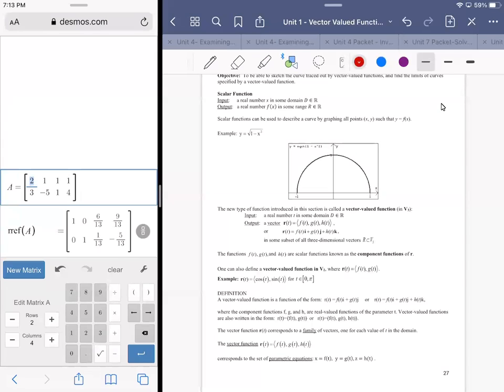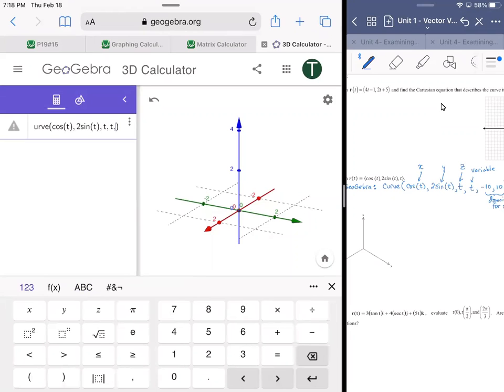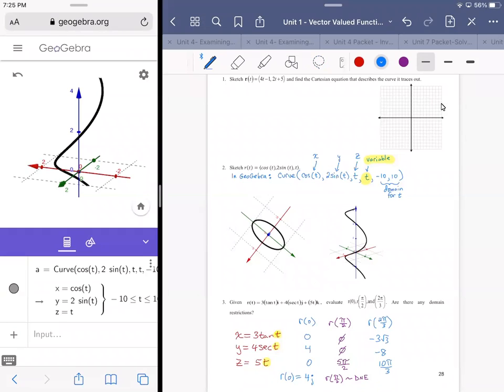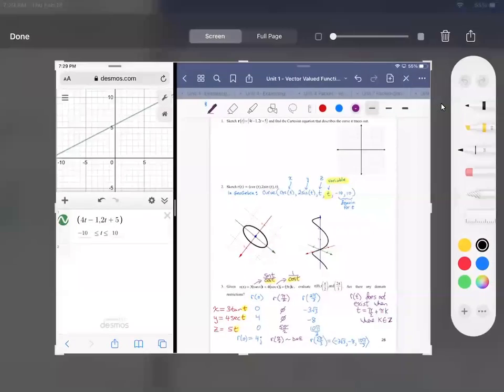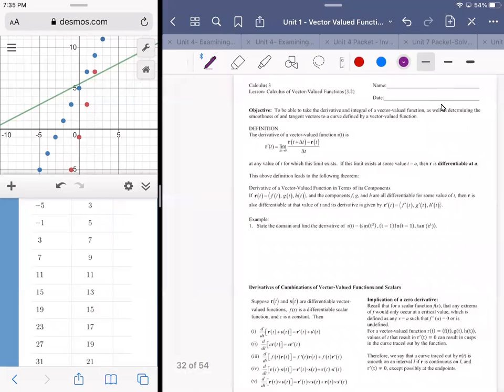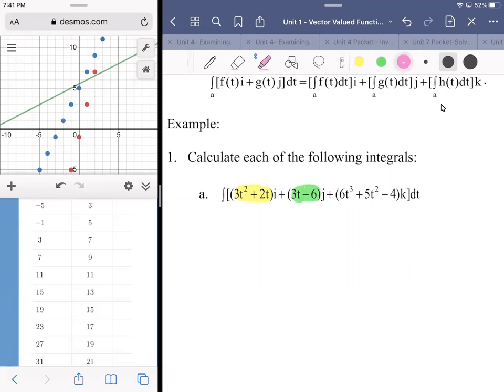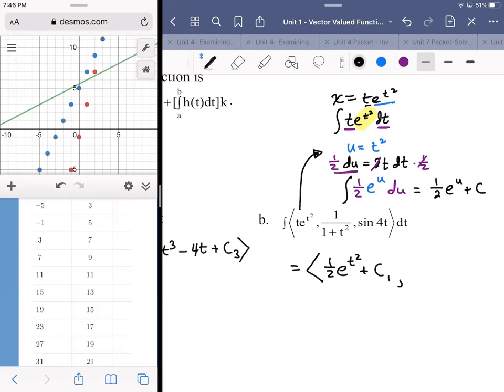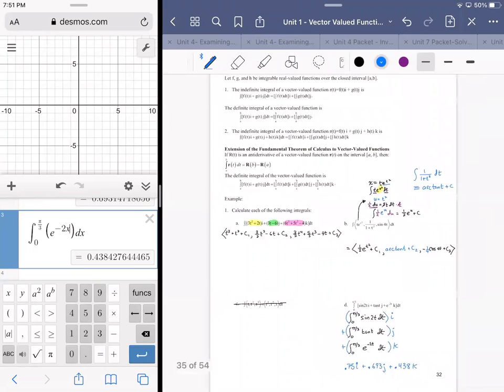Calc 3 Unit 1 p27-32